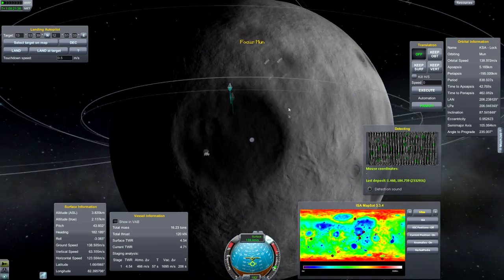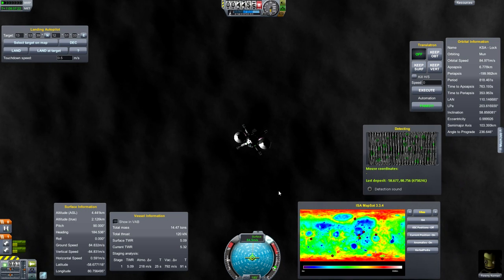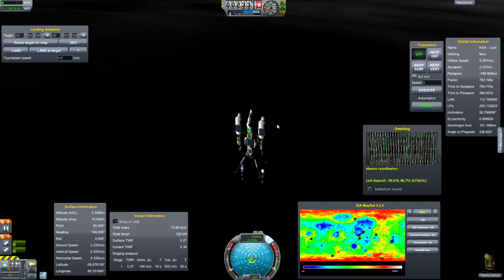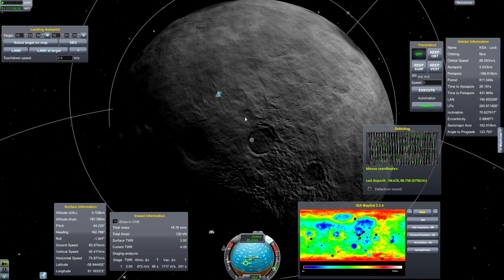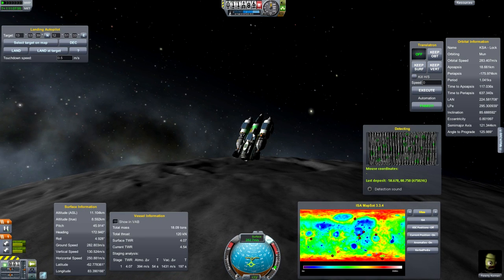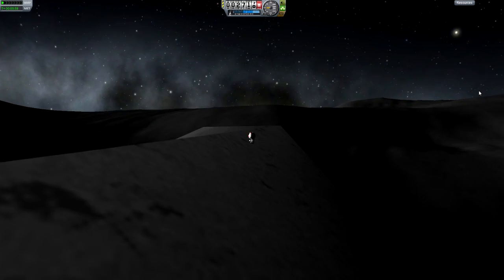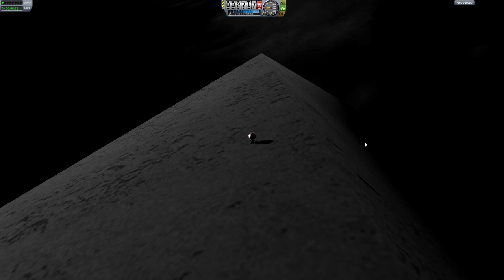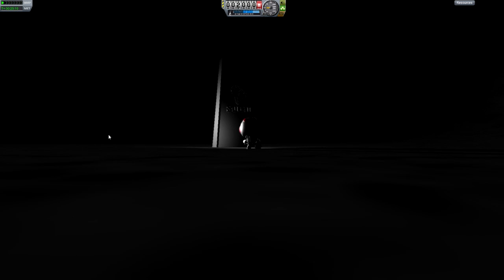Kerbal Space Adventures S2 Ep10 P1 HD - Are there penguins at the south pole?